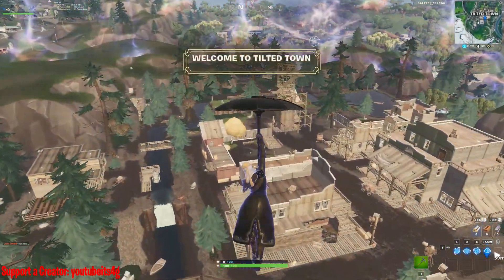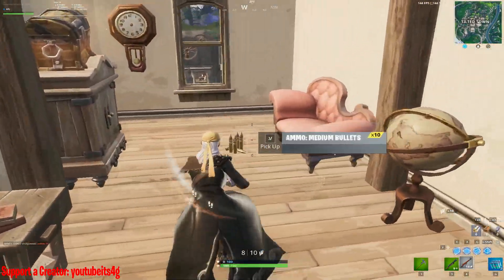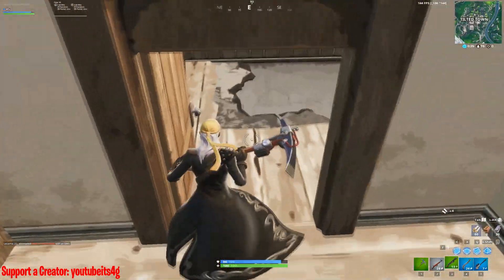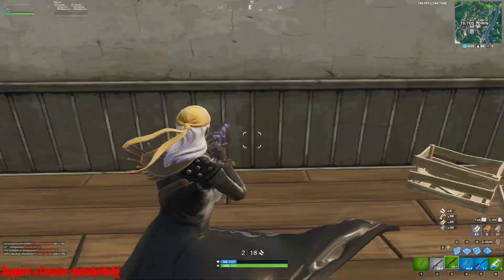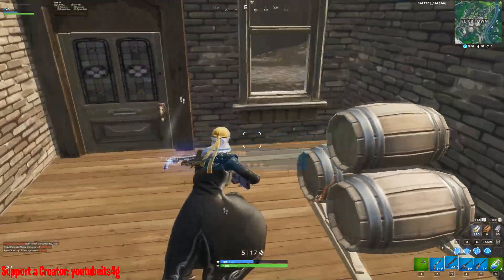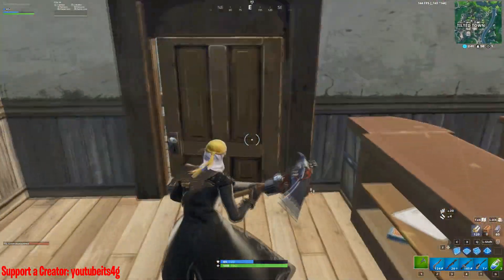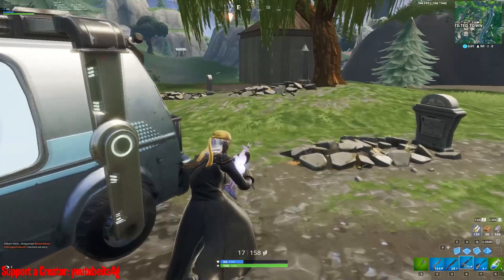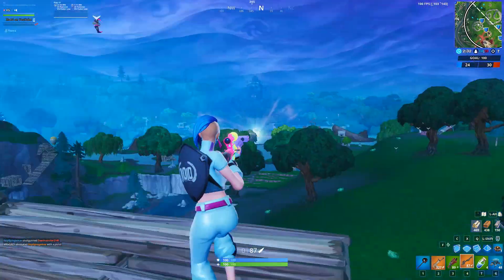FORTNITE: *NEW* DARK LEGENDS PACK INFO! | Skin Names, Skin Concepts | Season 10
The Dark Legends pack (This name could change when it is officially released), is coming to Fortnite very soon most likely when the v10.20 content update releases next week! Here is everything we know so far about the skins and what to possibly expect with some skin concepts!

*What do you guys think about this Dark Pack coming soon to Fortnite?

-- Support a Creator: youtubeits4g

--- What is Fortnite?: Fortnite is an online video game first released in 2017 and developed by Epic Games. It is available as separate software packages having different game modes that otherwise share the same general gameplay and game engine. The game modes include Fortnite: Save the World, a cooperative shooter-survival game for up to four players to fight off zombie-like creatures and defend objects with fortifications they can build, Fortnite Battle Royale, a free-to-play battle royale game where up to 100 players fight to be the last person standing and Fortnite: Creative, where players are given complete freedom to create worlds and battle arenas. The first two game modes were released in 2017 as early access titles and Creative was released on December 6, 2018. Save the World is available only for Windows, macOS, PlayStation 4, and Xbox One, while Battle Royale has been released for those platforms in addition for Nintendo Switch, iOS and Android devices -Credit for description of Fortnite: Wikipedia